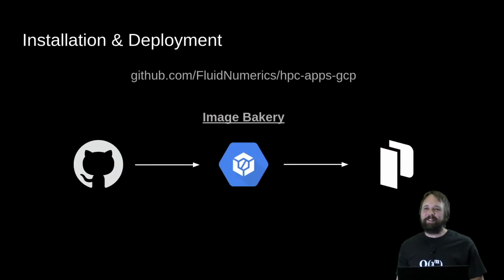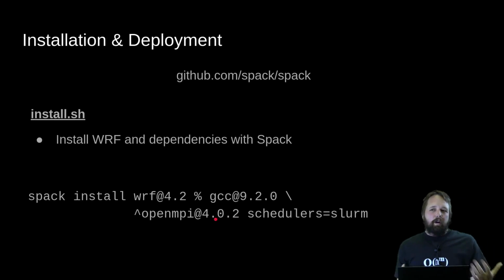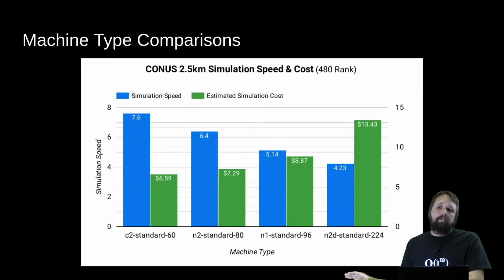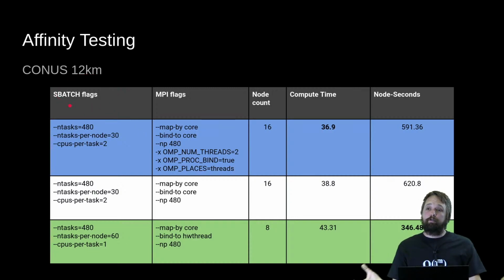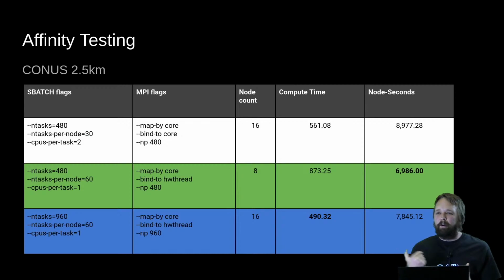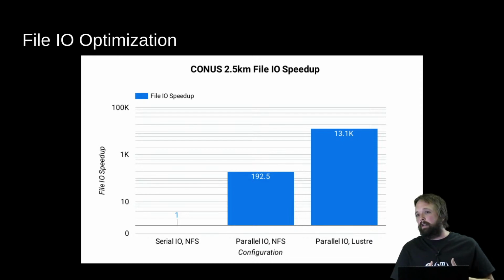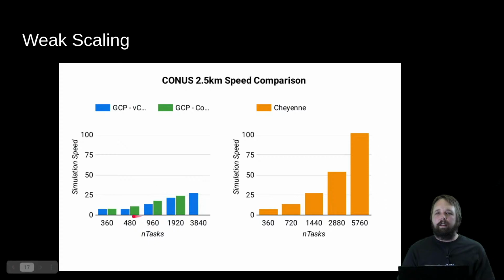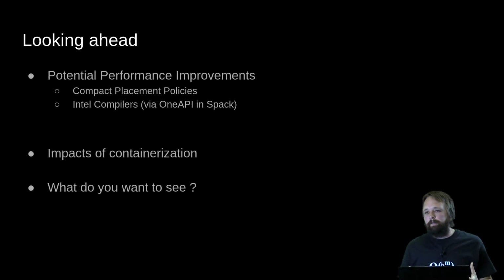Benchmarks of WRF v4.2 on Google Cloud and Cheyenne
In this livestream, we'll share with you benchmarks of WRF v4 on Google Cloud Platform and the Cheyenne supercomputer at NCAR. Specifically, we'll look at the CONUS 2.5km and CONUS 12km benchmarks across machine types available on Google Cloud. The benchmarks are presented with both the time-to-solution and cost for running short forecasts on GCP, and we examine the impacts of these metrics on process affinity, specifically with relation to the use of hyptherthreading. I'll show you a strategy to optimize file IO performance through the use of parallel file IO in WRF and a cloud-native Lustre file-system on Google Cloud.

We welcome your comments, thoughts, questions, and feedback at this livestream! At the end of the presentation, there will be time for Q&A.